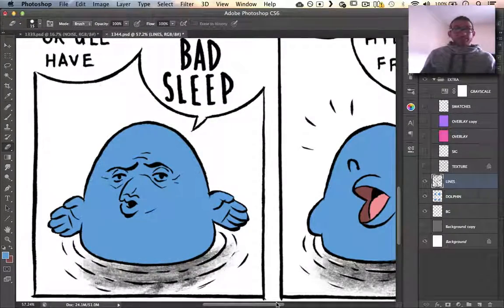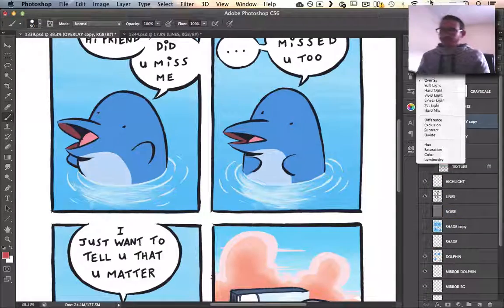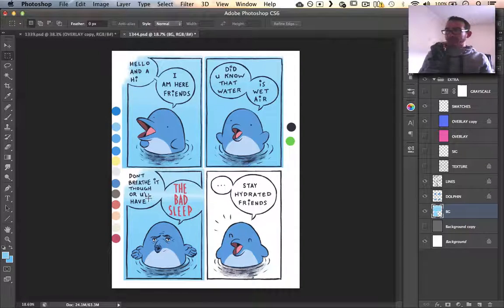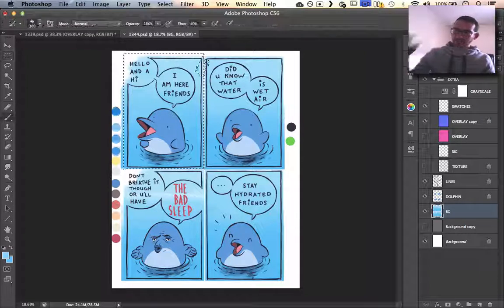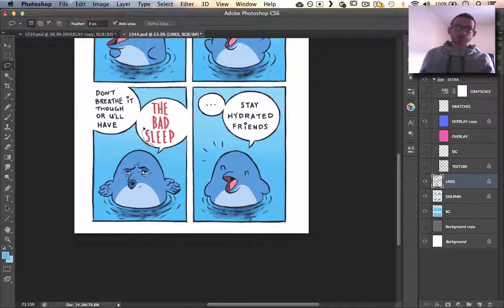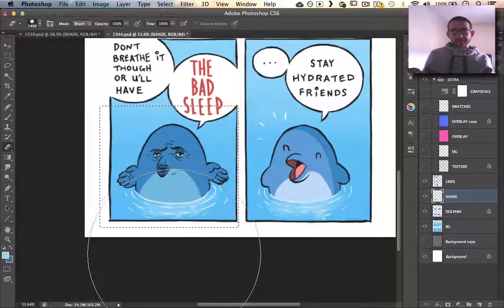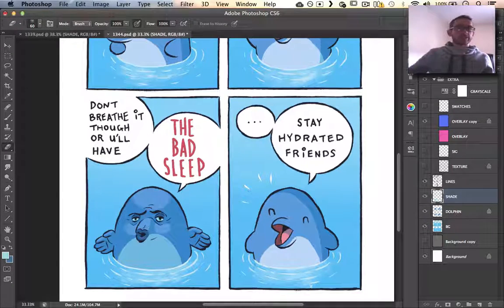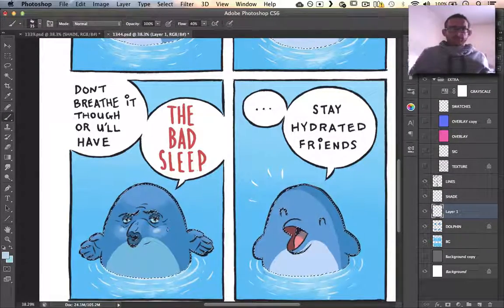Process: badly drawn dolphin 9